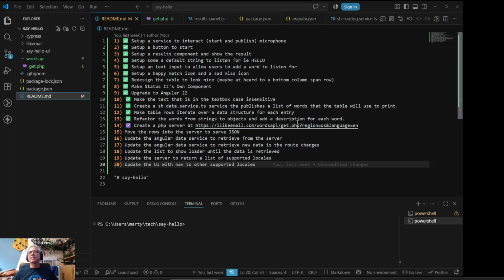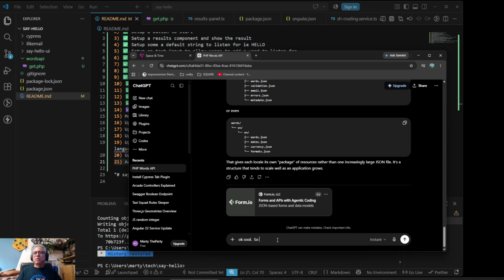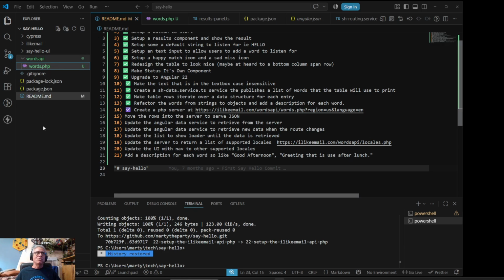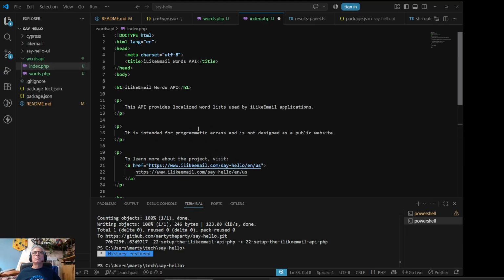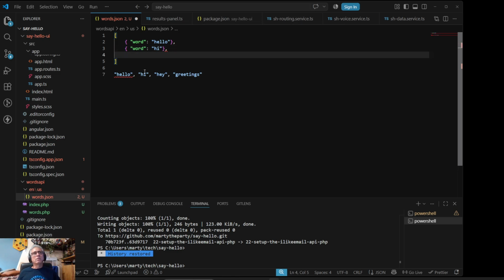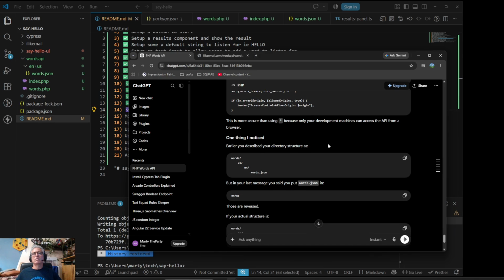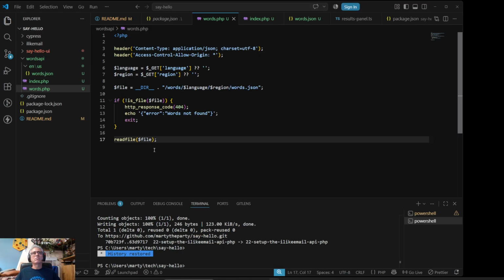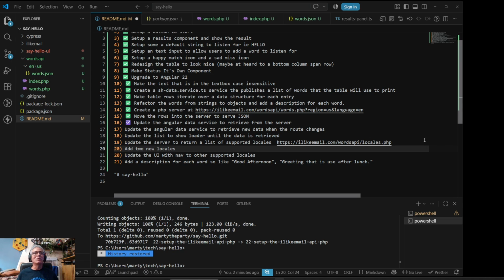Angular/Voice Say Hello - Video 033: API Complete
I set up my PHP API in this video.